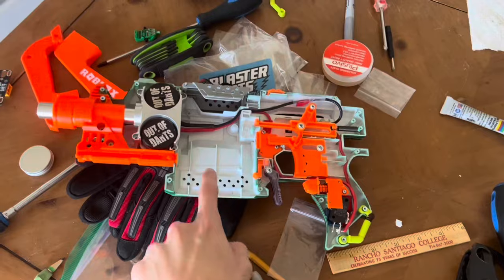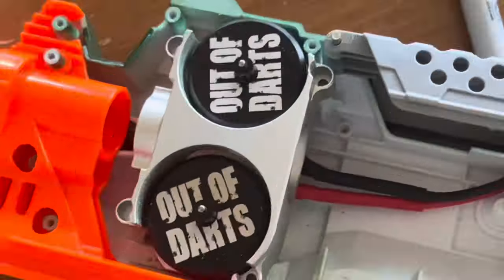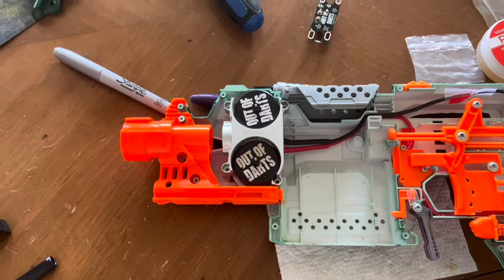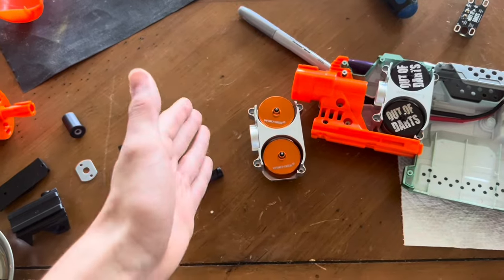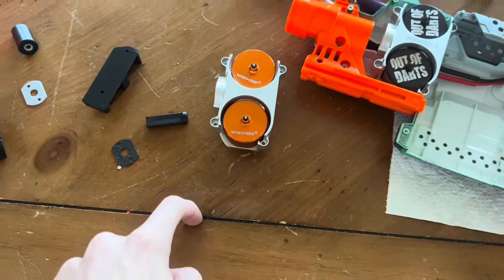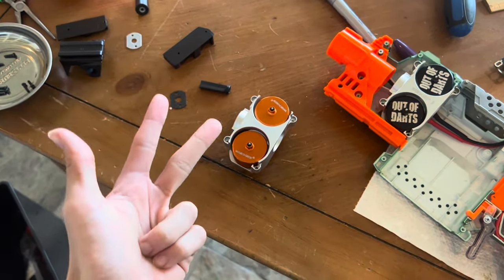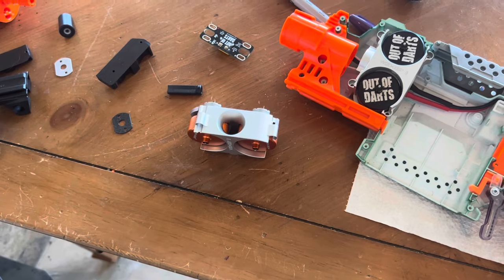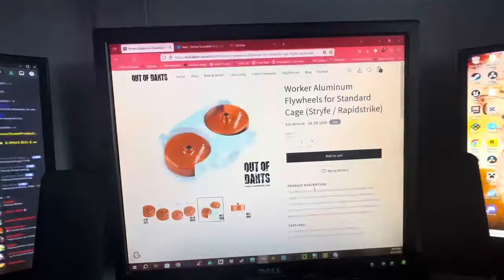I screwed up again